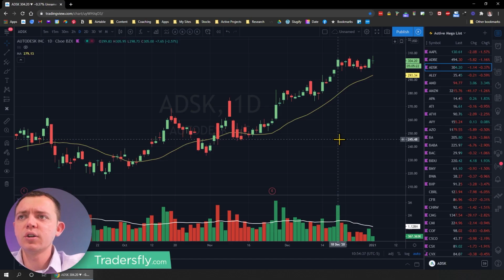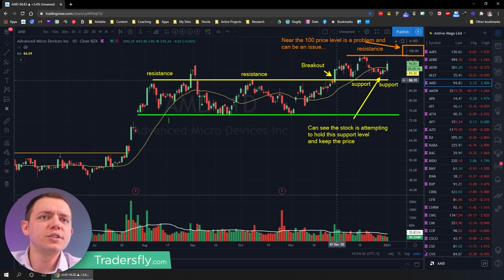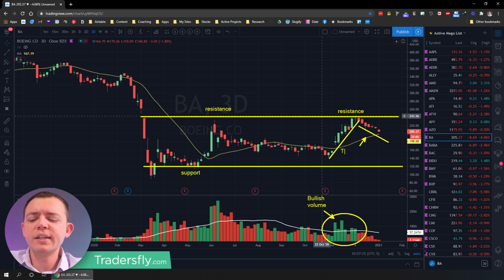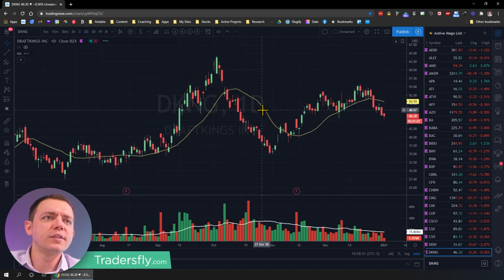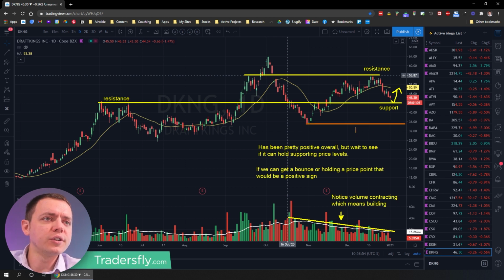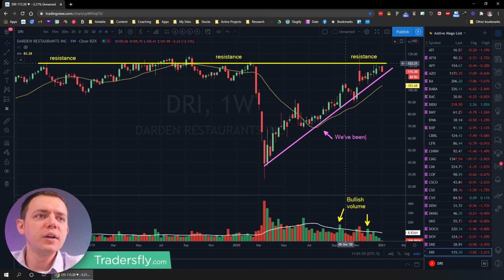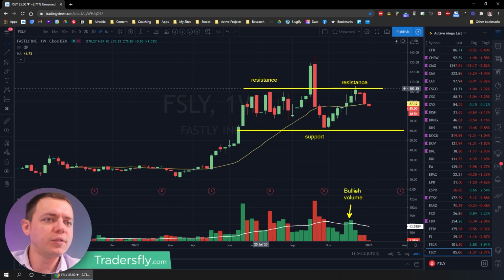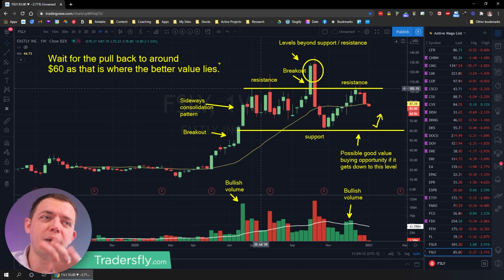Swing Trading by the Charts in 2021 – (Members Preview)